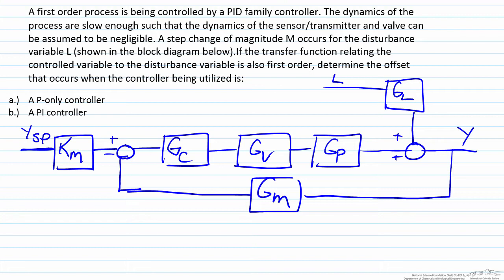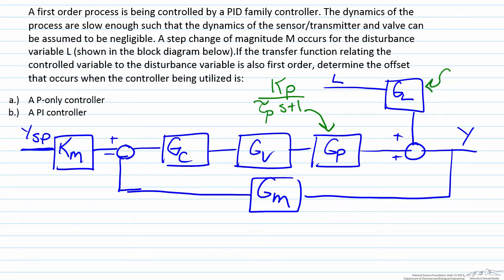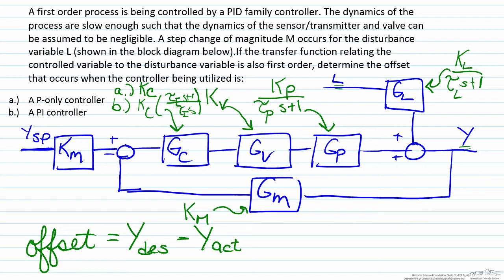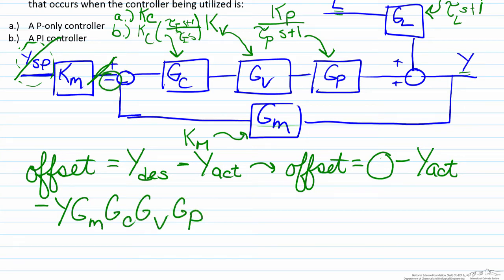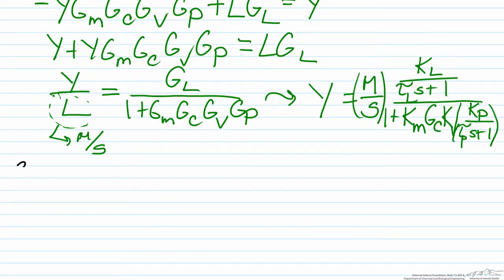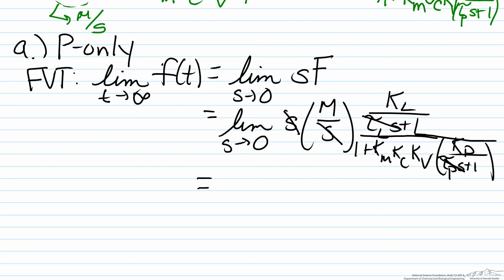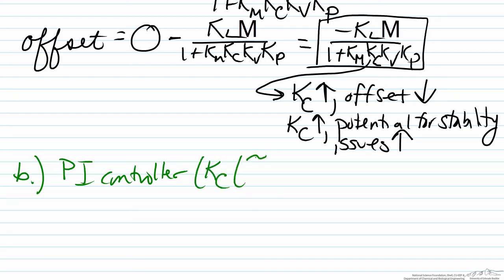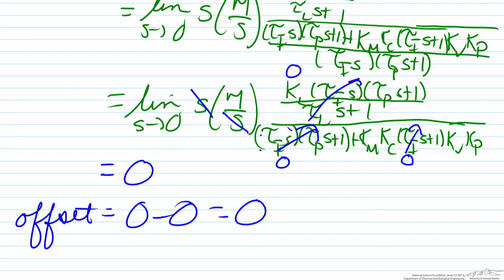PID Controllers and Disturbances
Organized by textbook Analyses how the type of control selected from the PID family affects the steady-state value of a process for a change that occurs to a disturbance variable. Made by faculty at Lafayette College and produced by the University of Colorado Boulder, Department of Chemical & Biological Engineering.